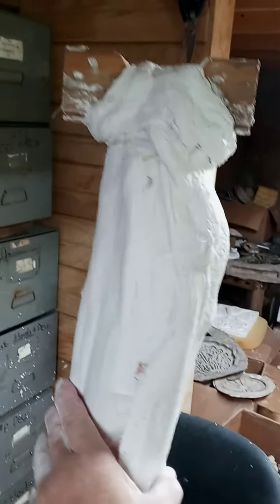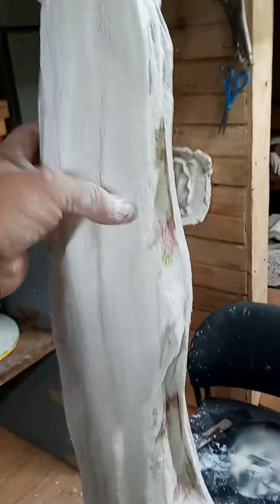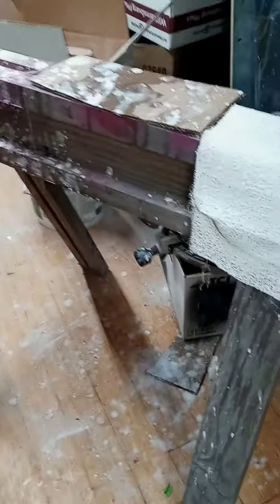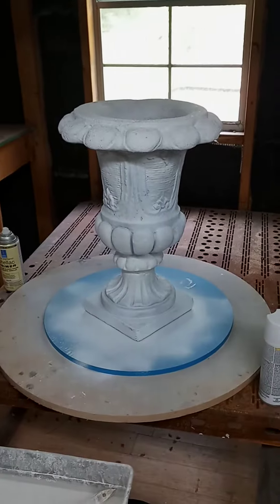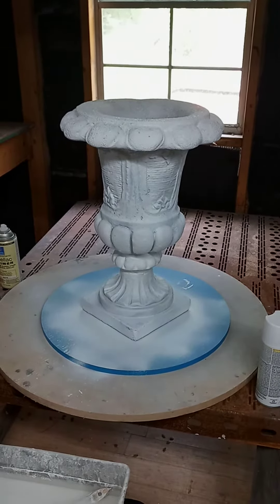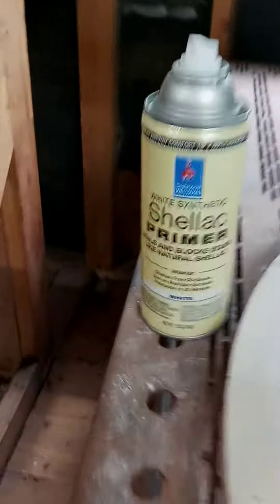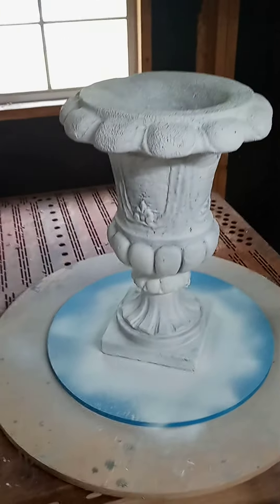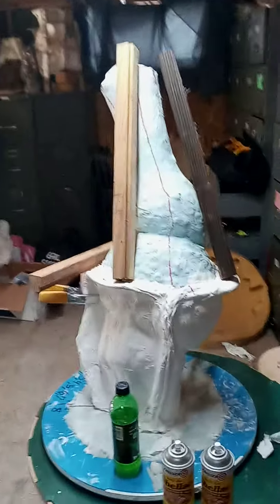3pcs Twisted Pole Stump Backing.